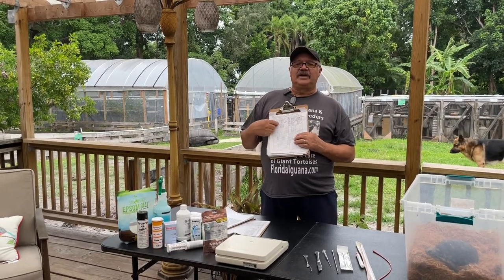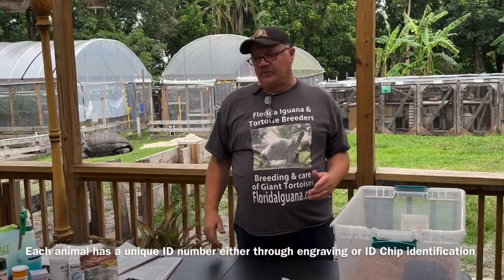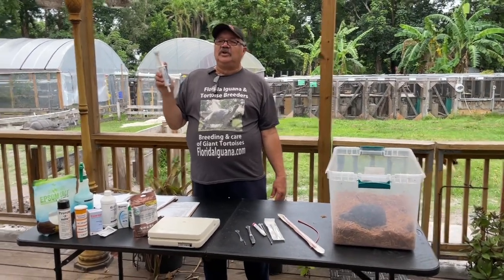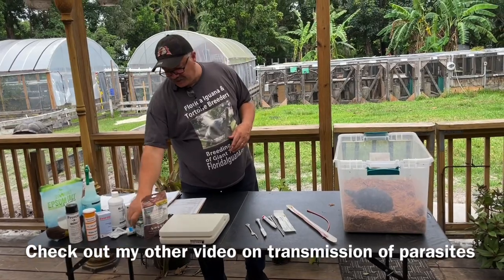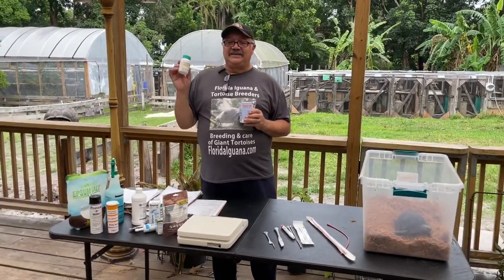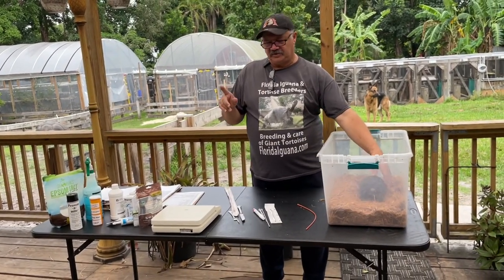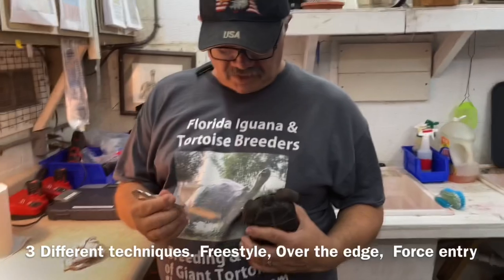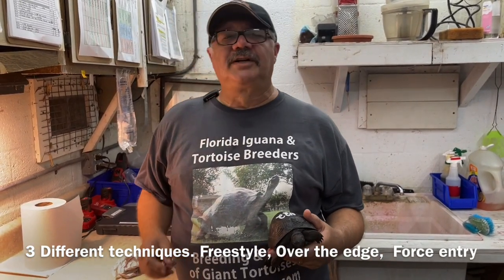Parasites in tortoises, all you wanted to know￼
￼Parasites￼,   Parts 1  through 4, in a six part series.
 protozoa, worms,  coccidia, how to find them, how to treat them.
establishing a protocol for dealing with them.
"I have been raising and breeding​ Giant tortoises for almost ​40 years now. Raising baby
Aldabra & Galapagos Tortoises to adulthood is something special that will change your life." - Sam

"The way we take care of our animals is the same way we take care of our customers. I love the animal​s, and I like talking to people. We have no greater joy than helping people and tortoises achieve the greatest success and health." - Florida Iguana and Tortoise Breeders

Sam, the owner of Florida Iguana & Tortoise Breeders, wanted to create a place where people could ​discover and learn about these amazing creatures and maybe even take one home with them!

Our Aldabra & Galapagos tortoises keeps us on our toes -- from hatchling to adults, watch the gang's daily adventures as they outsmart and surprise their keepers.

💚 Follow the life of "The professor," our 105-year-old giant Galapagos tortoise
💚 Tips on how to care for own your gentle giants
💚 My family's life living on the giant reptile farm with all our animals

Florida Iguana & Tortoise Breeders dedicates their time to the care and breeding of Giant Land Tortoises, Mexican Spiny Pectinata, and Giant Cyclura Rock Iguanas.

We are a proud member of the ZAA (Zoological Association of America), and we are an approved and accredited breeding facility by the ZAA.

"I've purchased one Aldabra hatchling and have another on the way. They are some of the most helpful group of people when it comes to the care and questions. I love watching his videos on his FB page and youtube. Nothing but good things to say about Florida Iguana & Tortoise Breeders." -Shena

We are a world leader in providing in-depth information on the  behaviour and care of these amazing Dinosaurs.